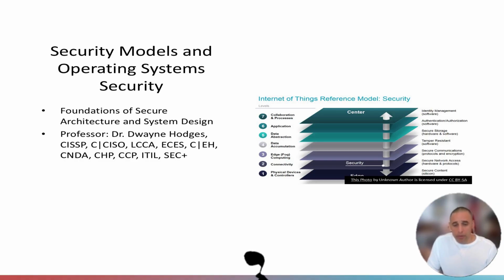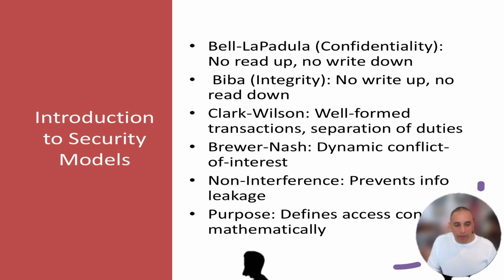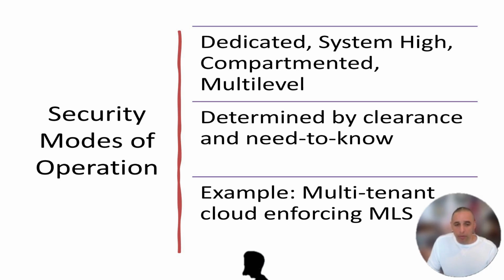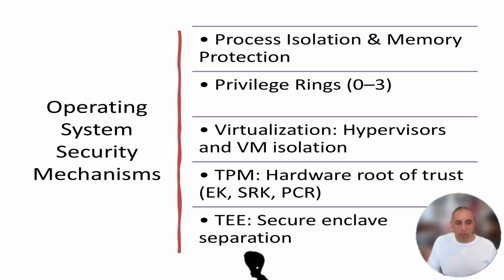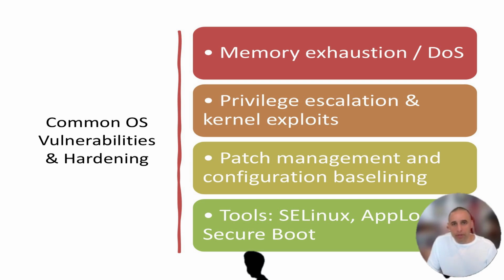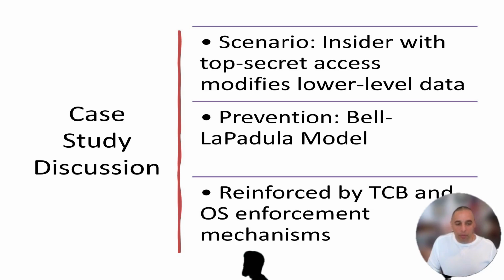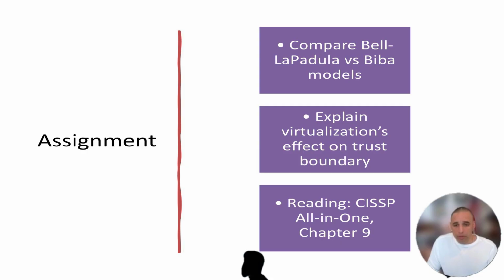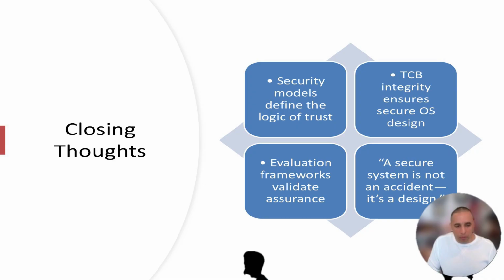Security Models and Operating Systems Security Explained by Dr. Hodges